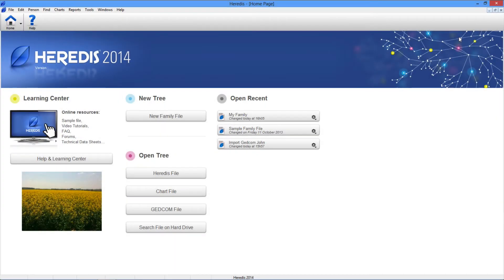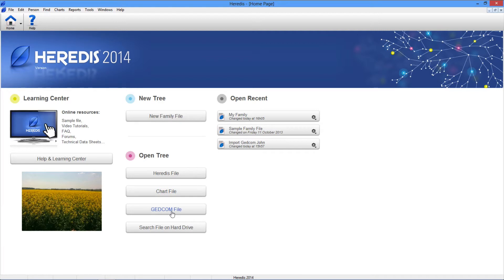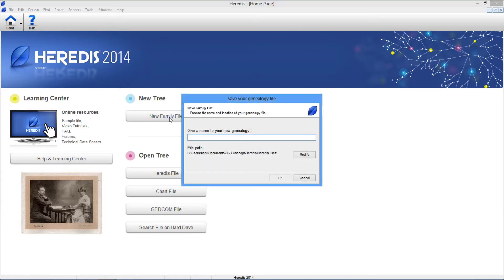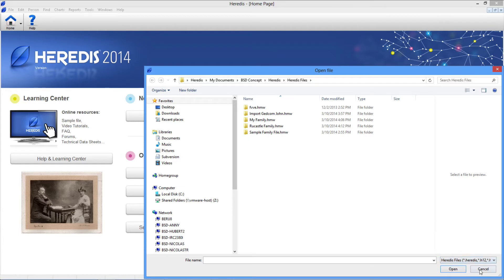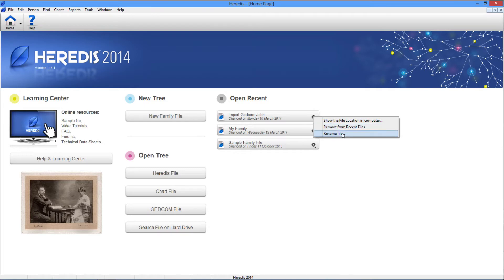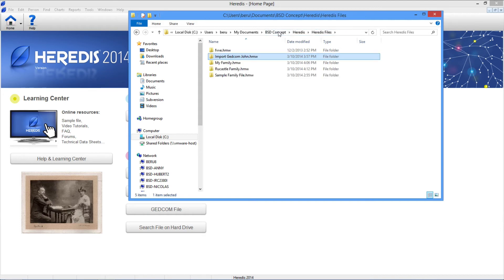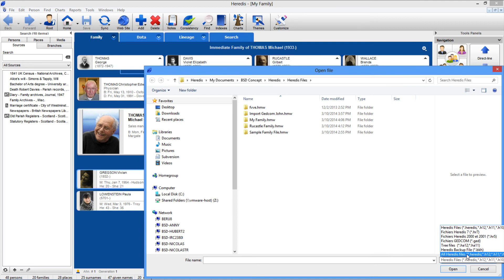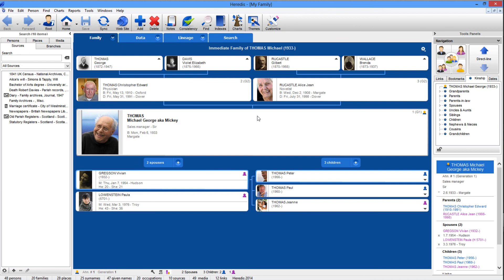Create and opening files - Heredis 2014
The Heredis 2014 home page opens each time you launch Heredis by clicking on the application icon (on the desktop or in the taskbar). During a work session, you can return to the home page with the Home button or in the File menu.